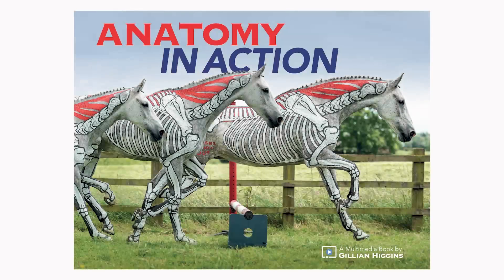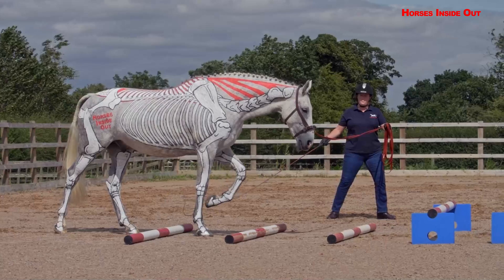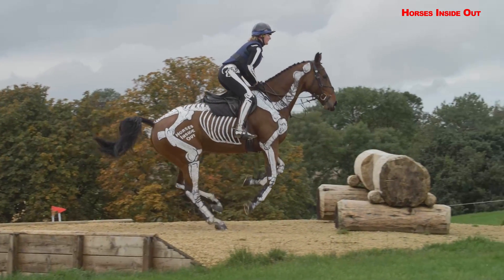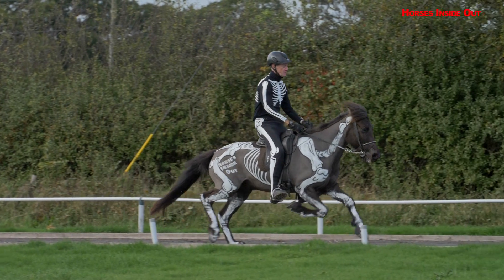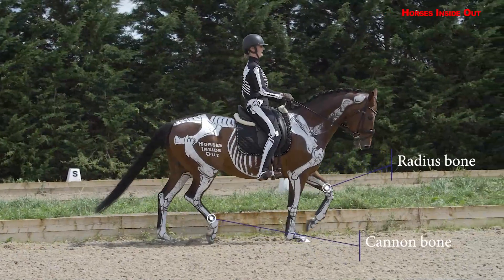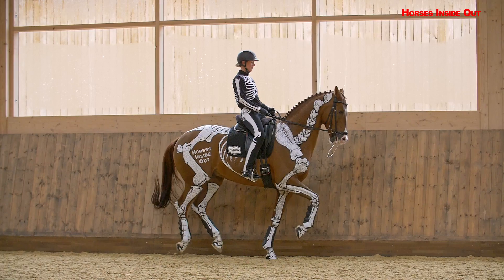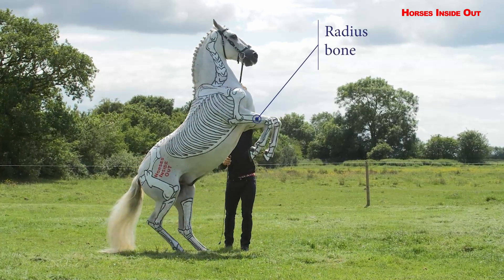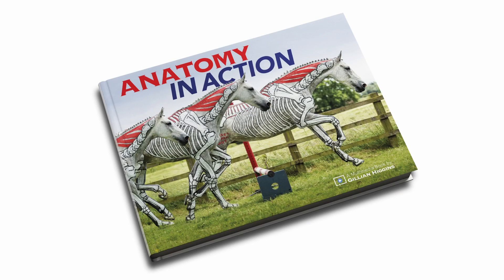Horses Inside Out: Anatomy in Action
Immerse yourself in this detailed comprehensive study of horse movement from the anatomical perspective to improve your understanding of equine locomotion and biomechanics and ability to assess horse movement.

Of interest to trainers, coaches, therapists, vets, riders and equine professionals from all disciplines, and involving Olympic and world champion combinations from different disciplines, Anatomy in Action is available as a beautiful, quality, hardback book, a detailed, high-definition movement video course or both.

Illustrating every movement of the horse, the versatility, elegance, strength, and athletic prowess of the horse in motion, this is a resource to savour, scrutinise, analyse, interpret and relish for years to come.